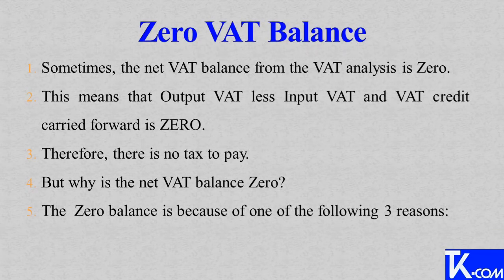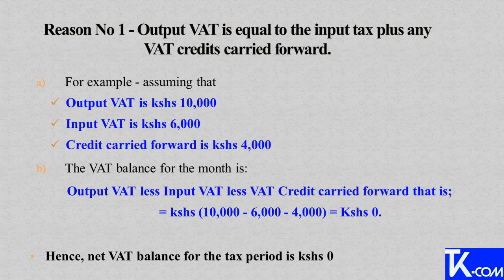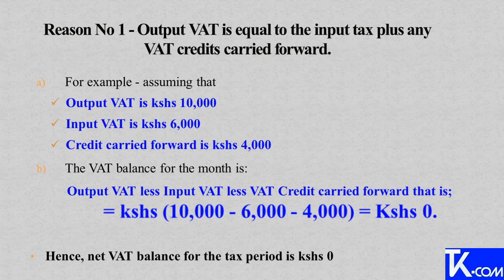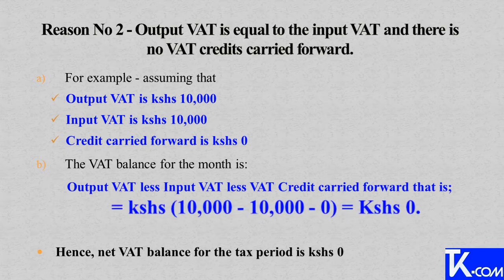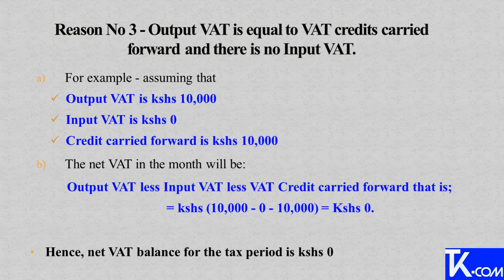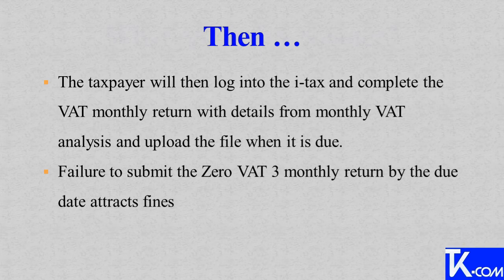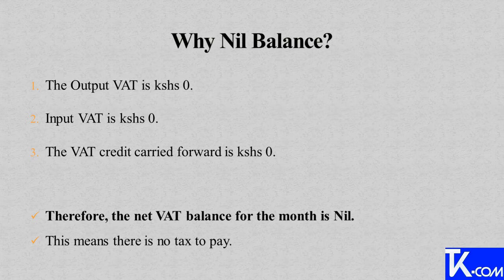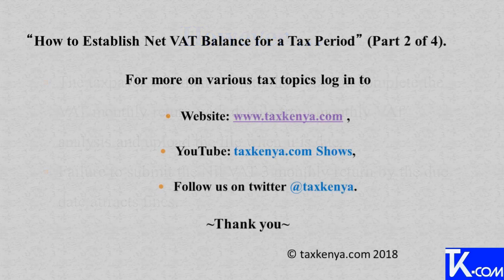How to Establish Net VAT Balance for a Tax Period Part 2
Welcome to the taxkenya.com shows educational Youtube channel. In this series, we will discuss "How to Establish Net VAT balance for a Tax Period in Kenya". Part 2 of this four (4) part series, discusses Zero VAT balance and Nil VAT balance.

Special thanks to Accelerated Ideas for allowing public domain use of the music intro and outro

This Video is for a general overview and guidance and does not amount to professional advice. Hence, taxkenya.com shows, their owner or associates, do not take any responsibility for the results of any action taken based on the information provided in this video or for any errors or omissions. Videos in this channel interpret and demystify tax laws in Kenya, putting them into simple language as at the date of posting. Taxpayers must at all times rely on the most current information from Kenya Revenue Authority. The tax industry in Kenya is very dynamic.